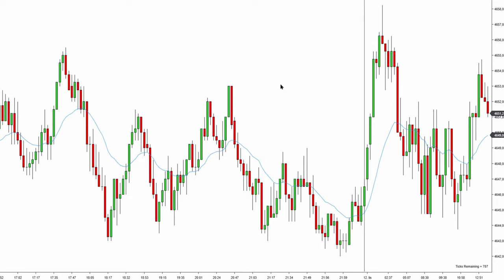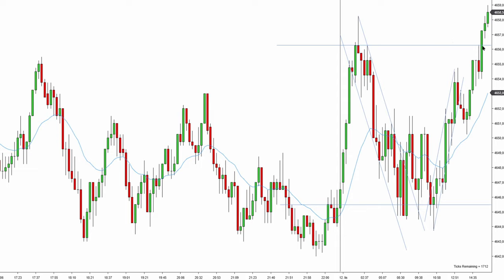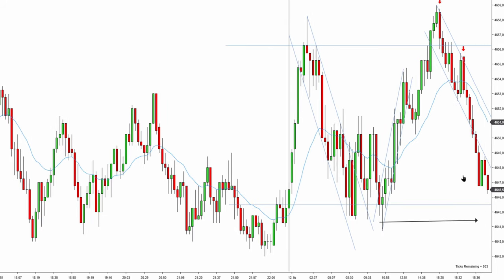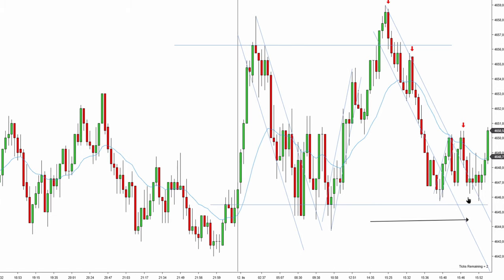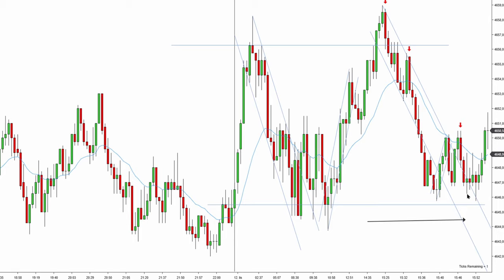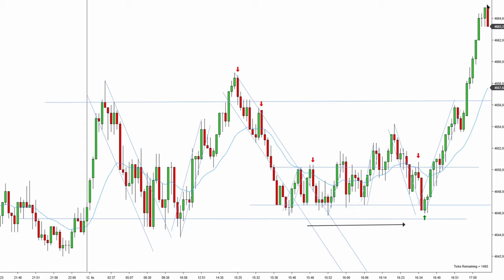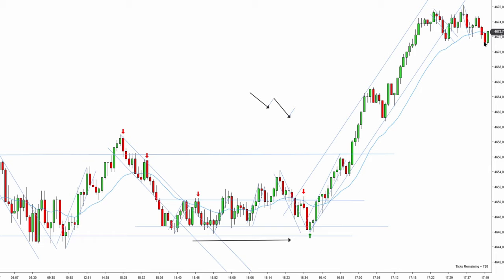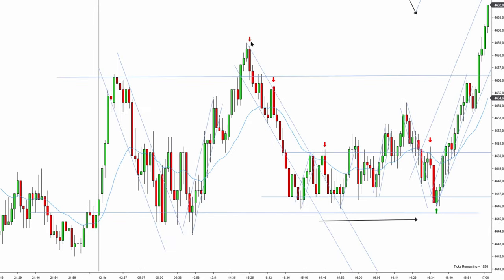How To Get Better Entries With ONLY Technical Tools WITHOUT Indicators